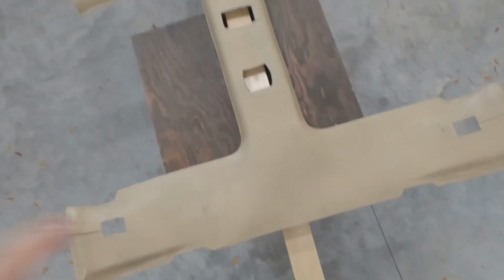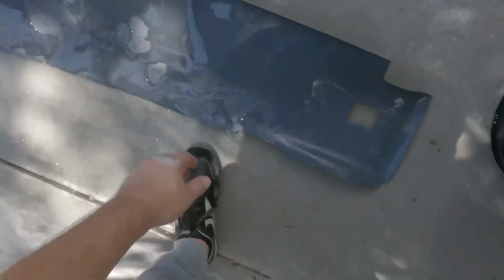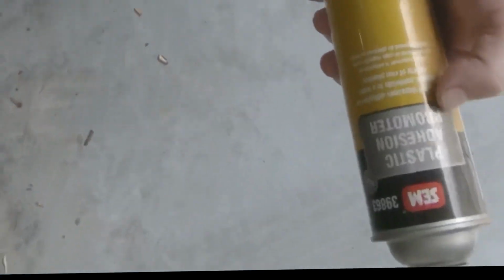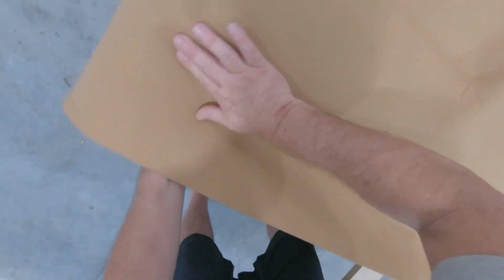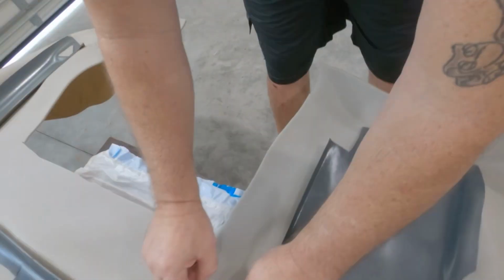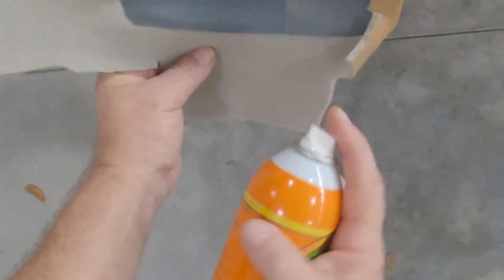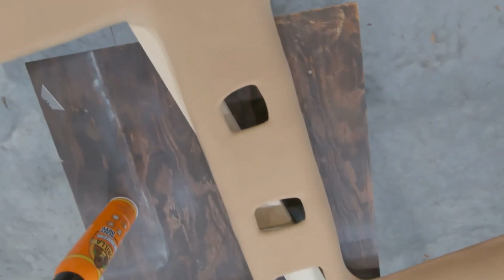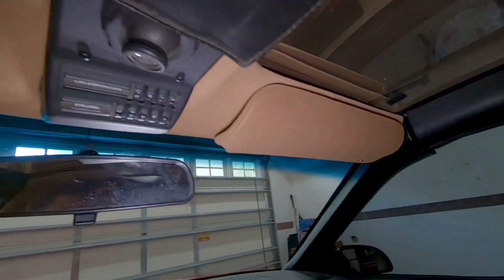Headliner recovered! 82-92 Camaro TTop. ABS backing and new material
Walk through how I recovered my Iroc-Z TTop Camaro headliner.